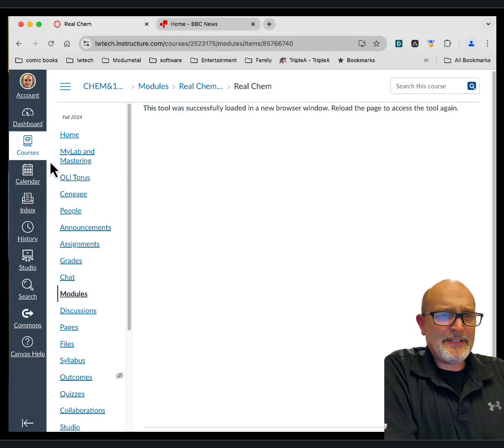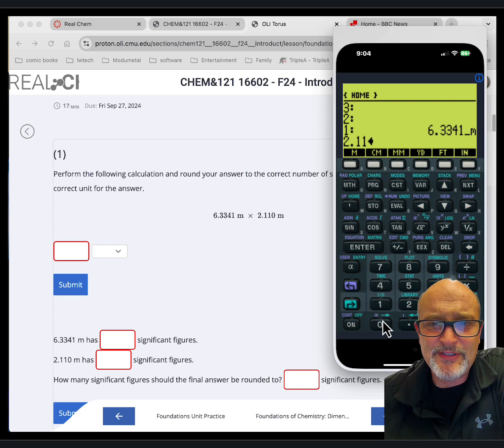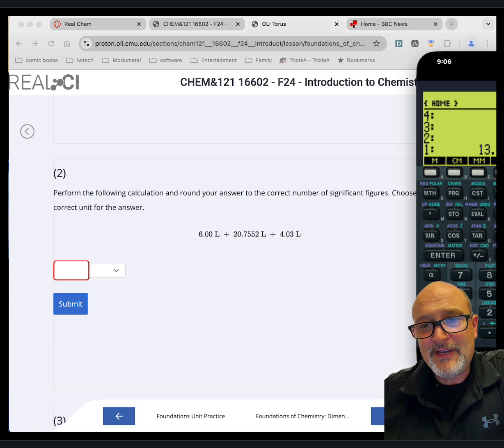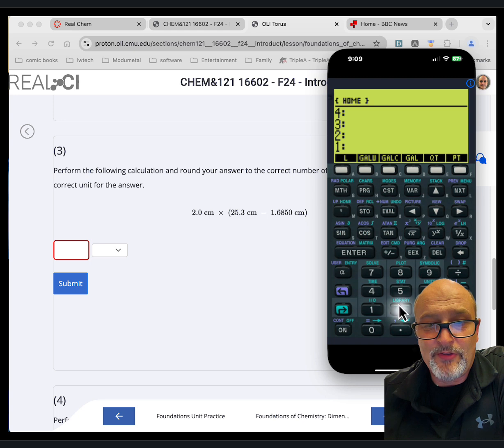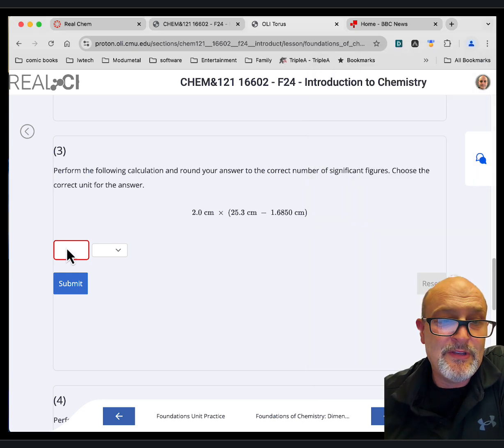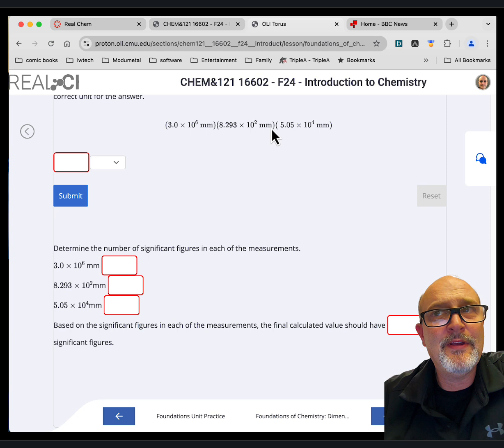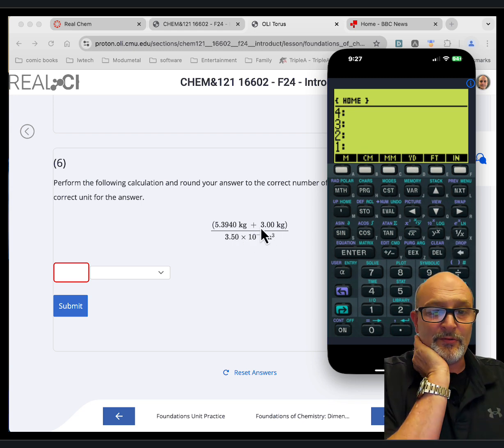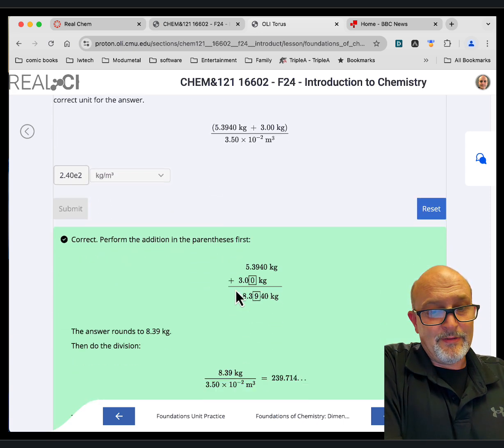Chemistry Significant Figures Examples with an HP 48GX RPN Calculator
HP48GX Calculator Examples of Significant Figure Calculations